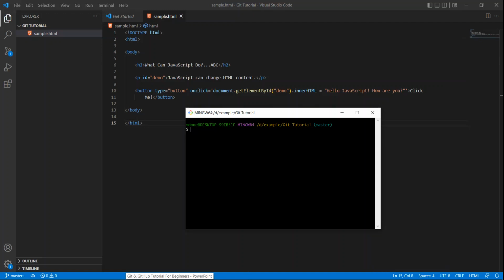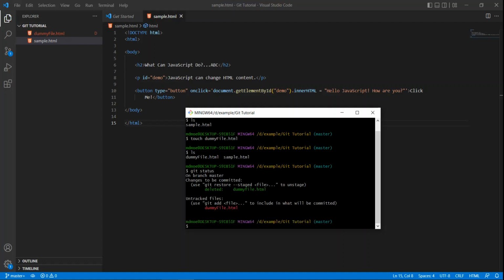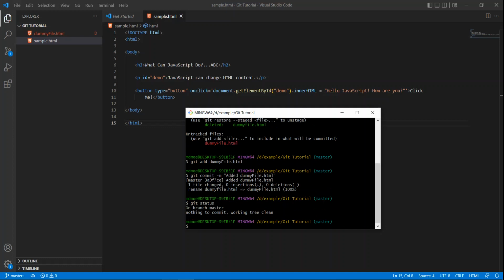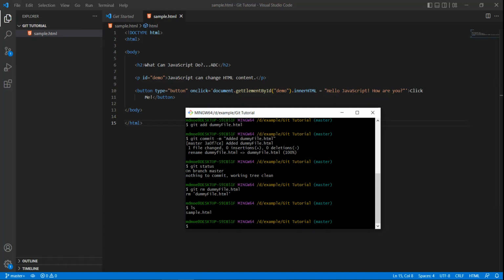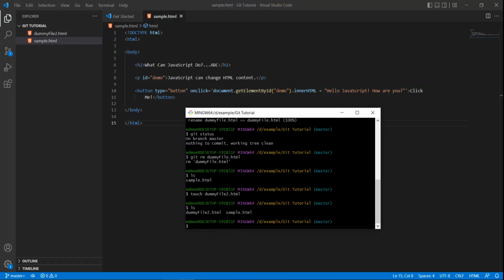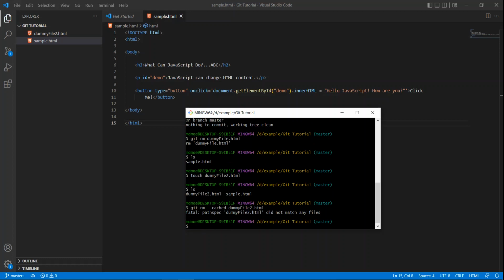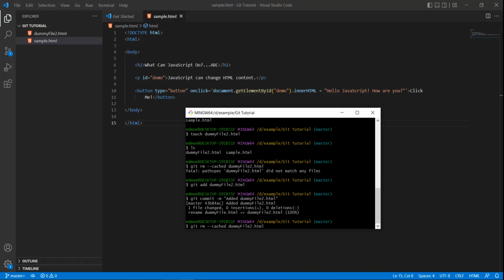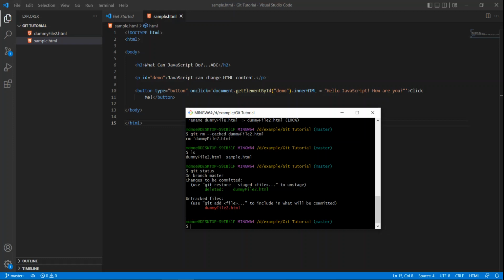#7 How to remove file from Git | Code with MMAK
Commands:
git rm fileName
git rm --cached fileName

► [Chapters]

0:00 - Intro